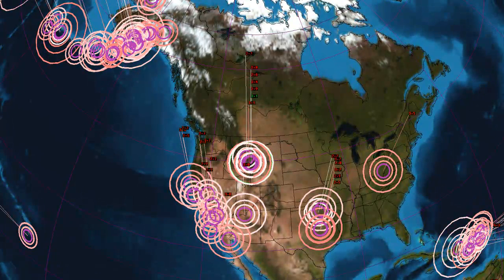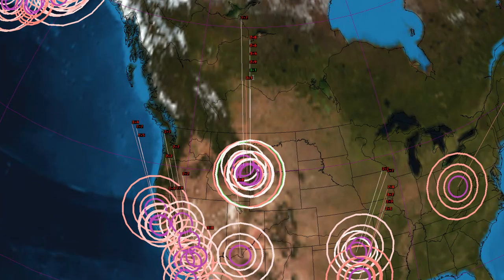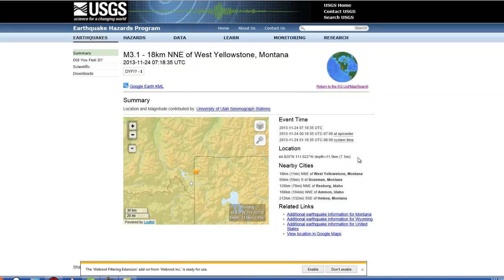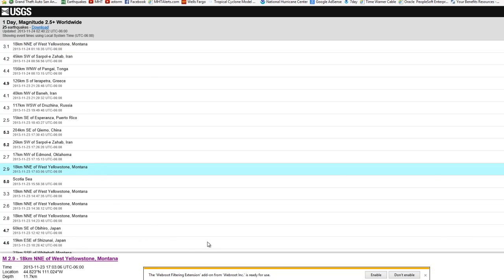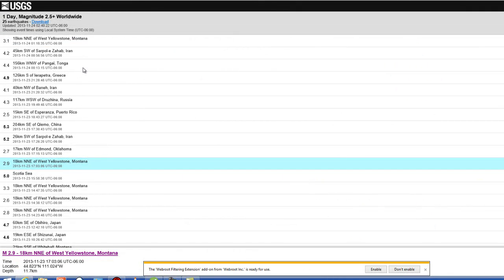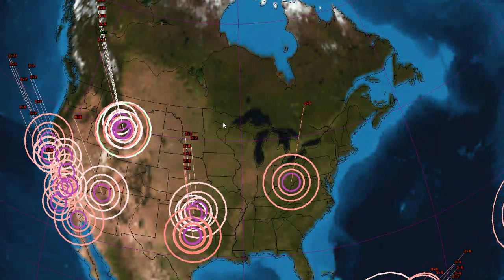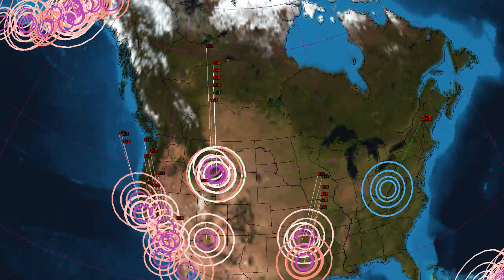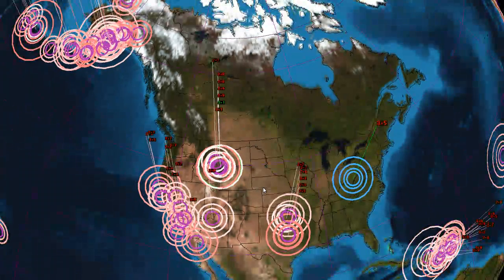Earthquake Activity in Yellowstone National Park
Could comet Ison already be affecting us. Yellowstone gets hit by a few earthquakes Watch the video for more information.